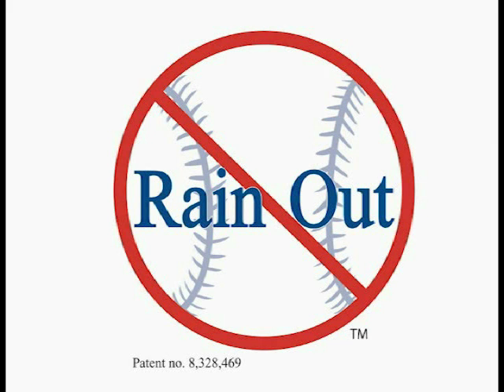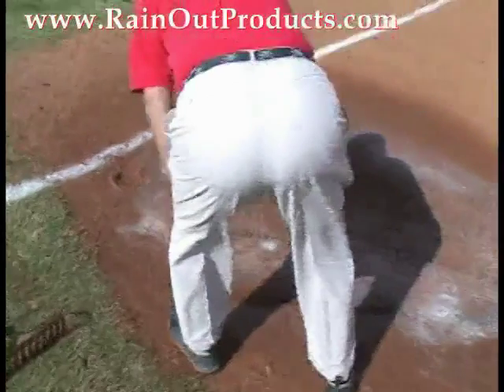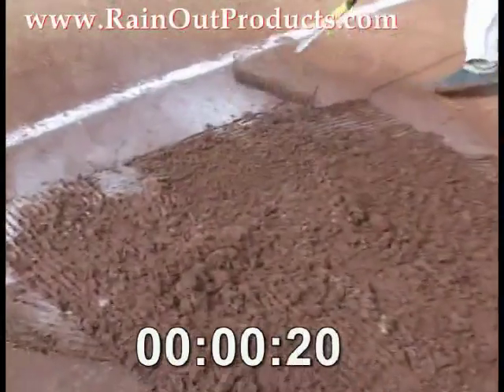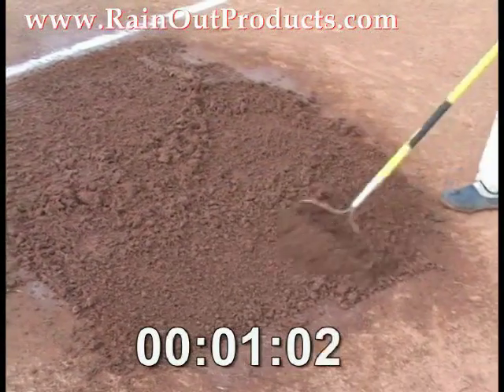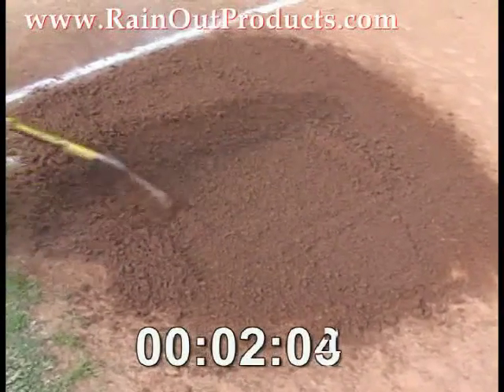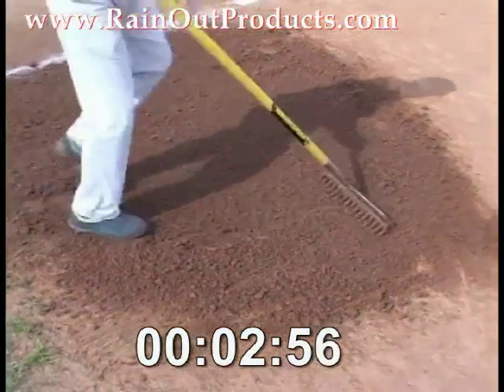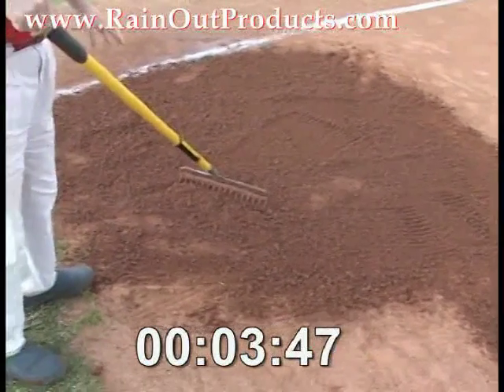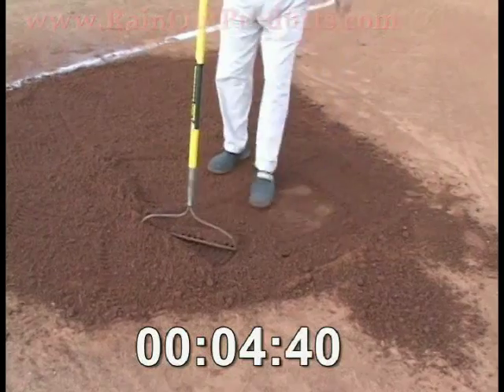Rain Out Quick Dry Demo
Rain Out is a field drying agent to remedy muddy fields. In less than five minutes—with only eight ounces of product—you can return an 8'x8' area of mud to playable dirt. Using other drying agents or calcined clay products in the same area, you would have to apply four 50-pound bags. That's 200 pounds of their product.
In full sun or under cloud cover, regardless of wind, the power of the 10-pound bucket gets the job done--10 times faster for half the cost. Rain Out is less expensive, more efficient, reusable, biodegradable, and sustainable.